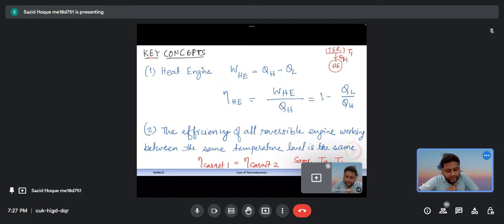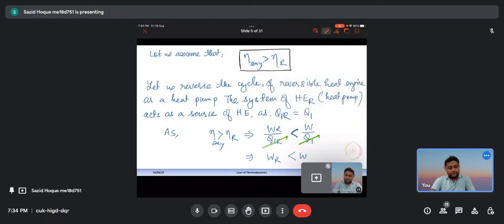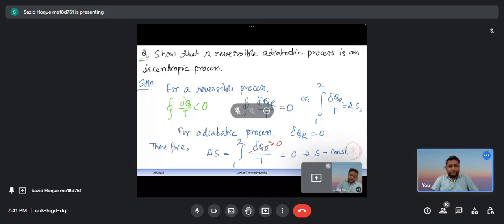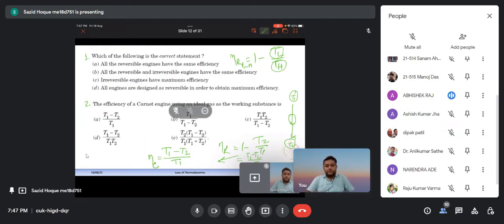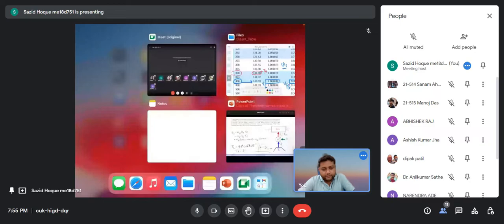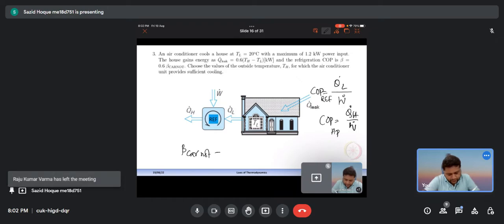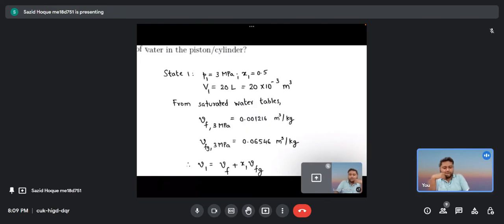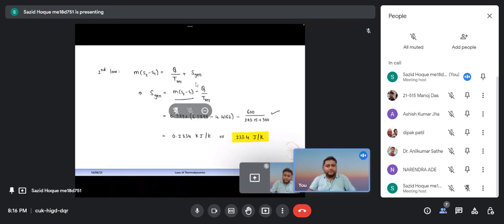Week 4 Laws of Thermodynamics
Problem solving session for the course Laws of Thermodynamics (NPTEL).